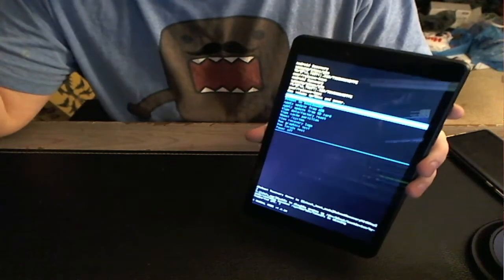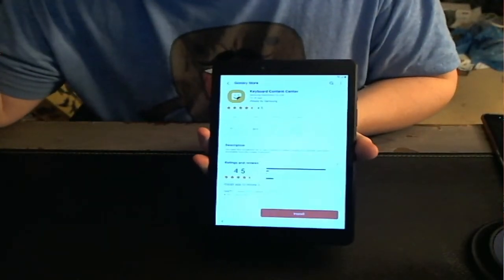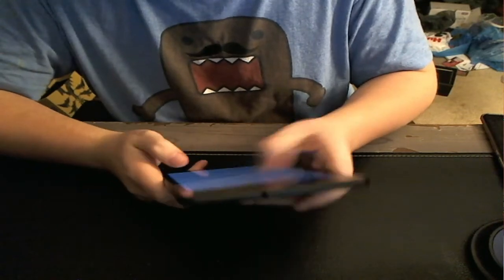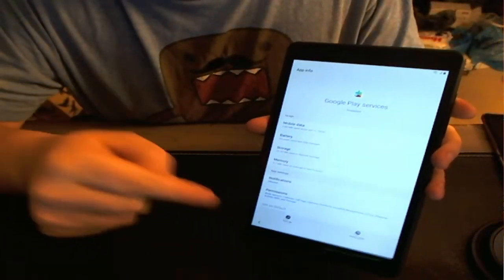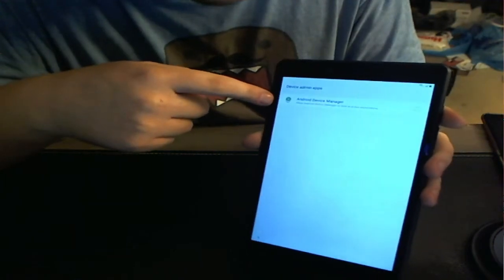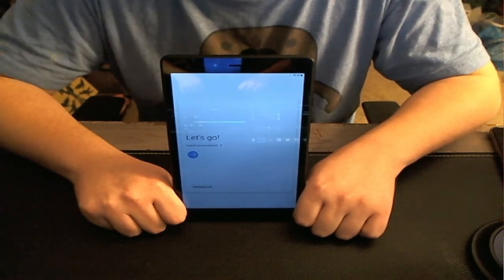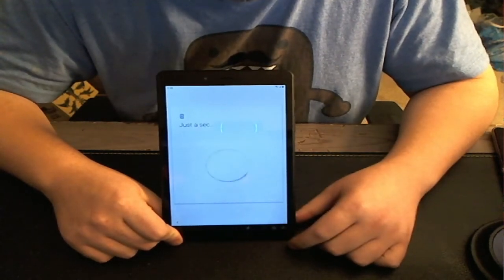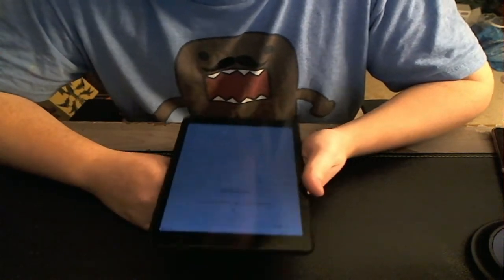FRP Bypass SM-T290/QP1A.190711.020 July 1, 2020 Samsung Firmware